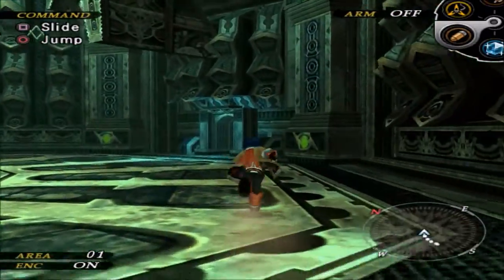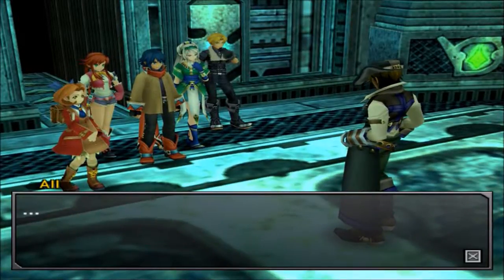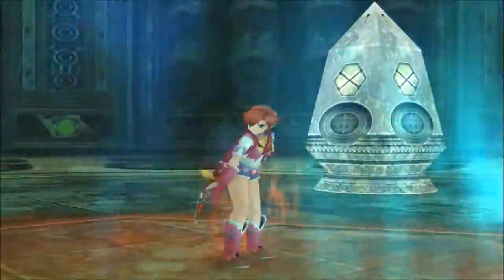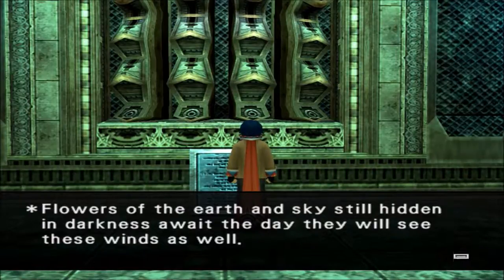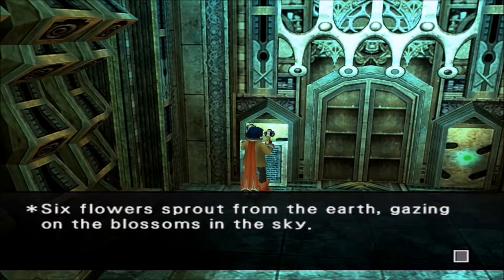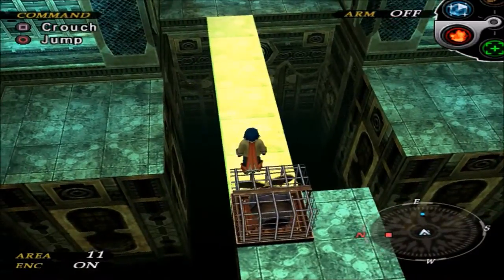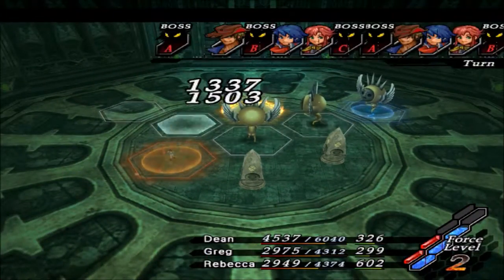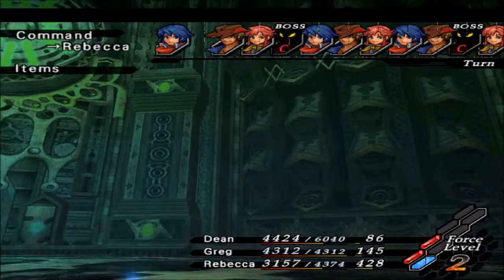Let's Play Wild Arms 5 #59 - Greg's Grandiose Adventure!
Twitter Instagram Hello and welcome to Wild Arms 5, a.k.a. Vth Vanguard, for the PS2! This was released as a tenth anniversary celebration of the Wild Arms series, but sadly, it was the last mainline entry. Here's to hoping that we get another mainline entry sometime down the road! Join me as I play through the culmination of the Wild Arms series!